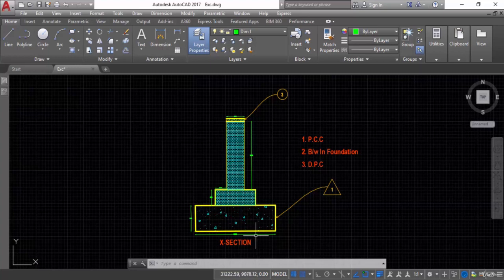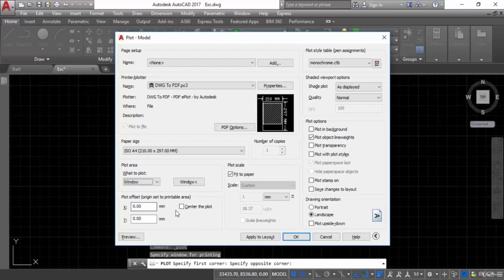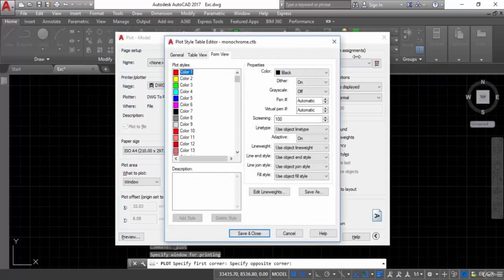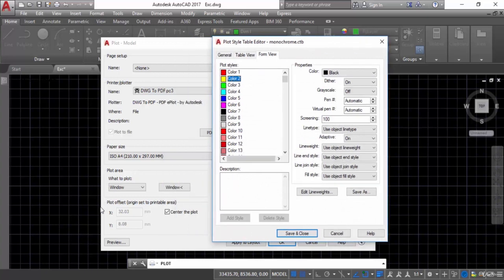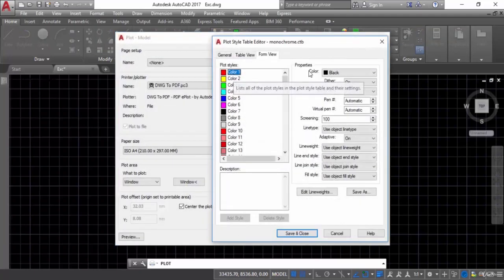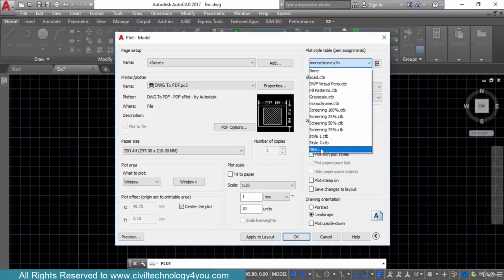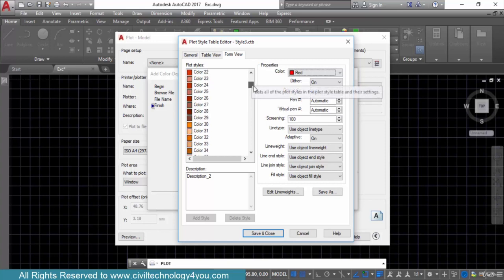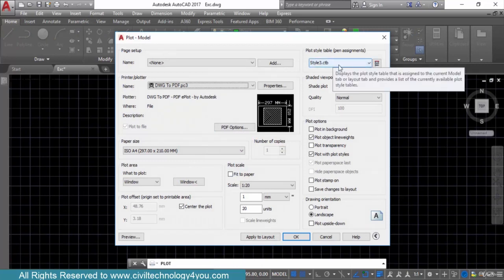AUTODESK AUTOCAD CIVIL ENGINEERING SOFTWARE 64. Pen Assignment